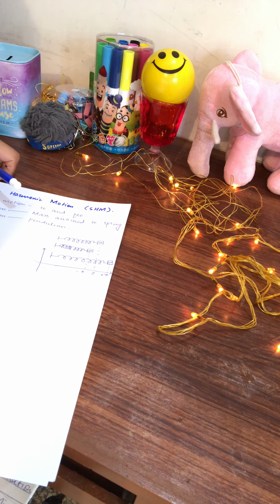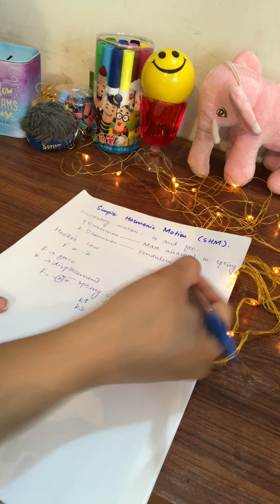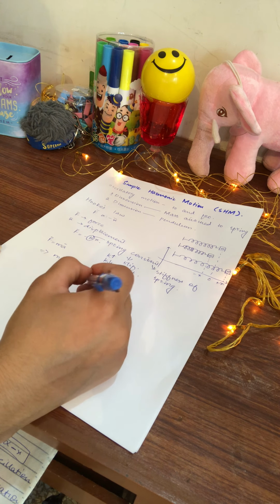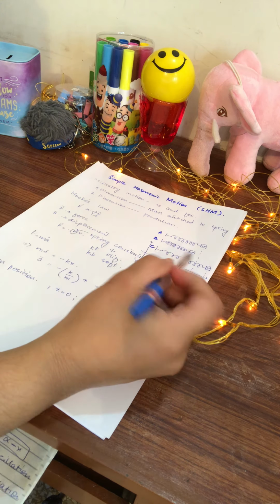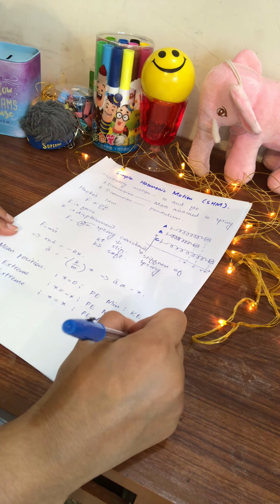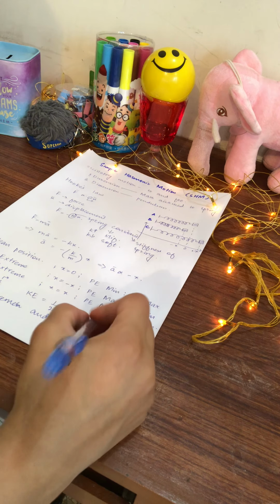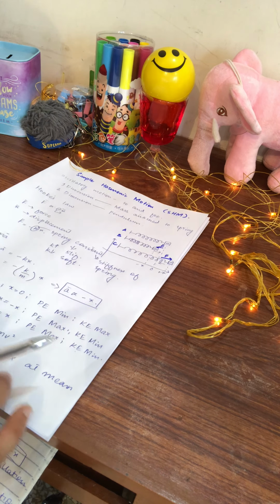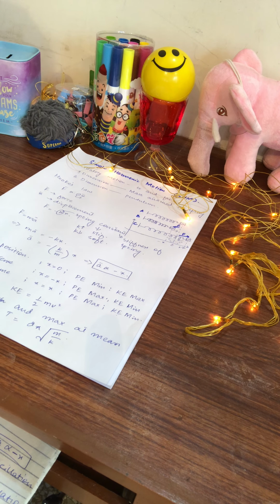Simple Harmonic Motion